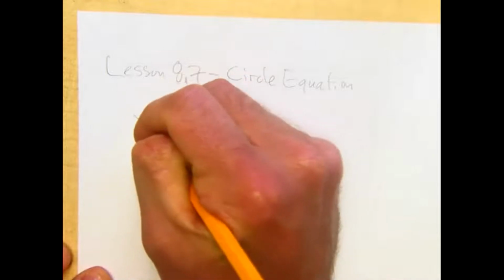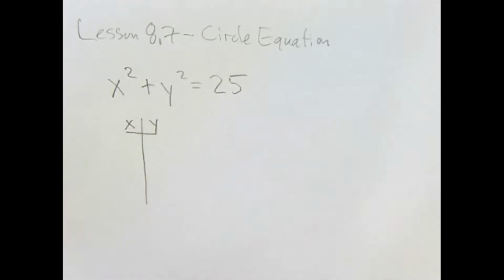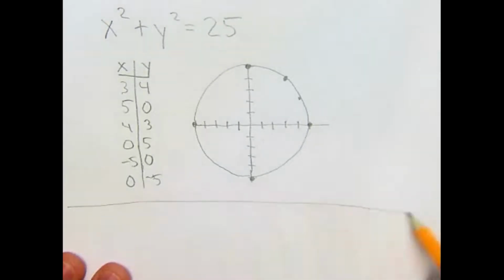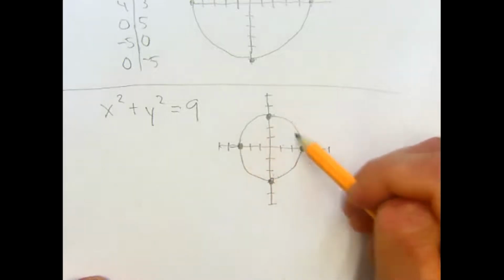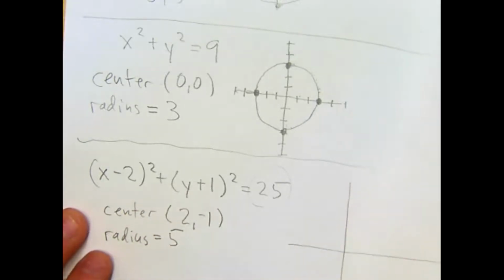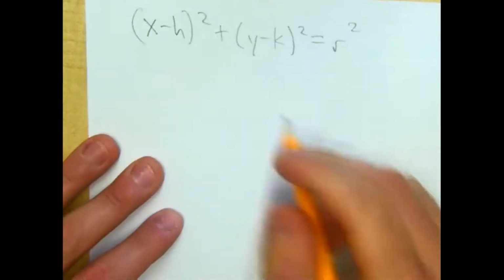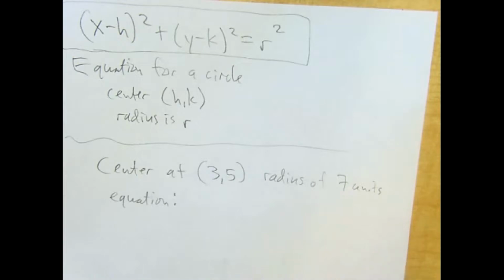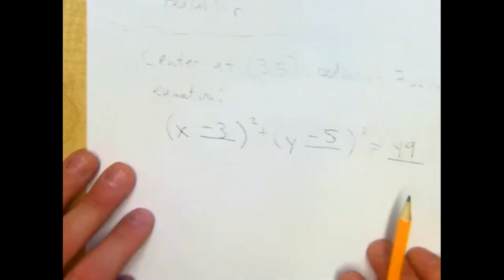geom lesson circle equation